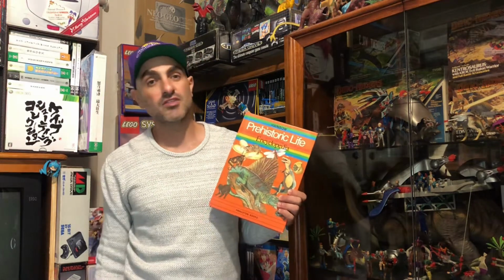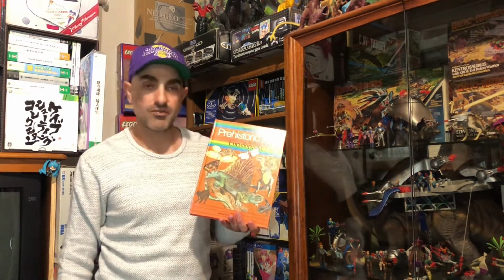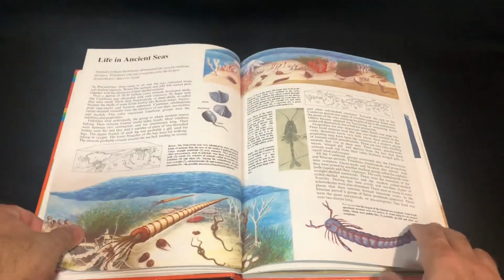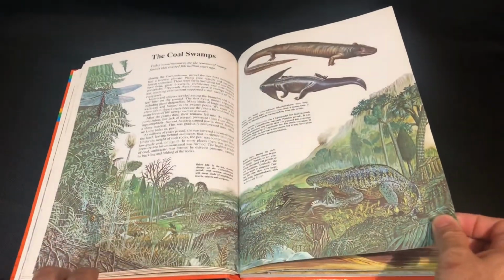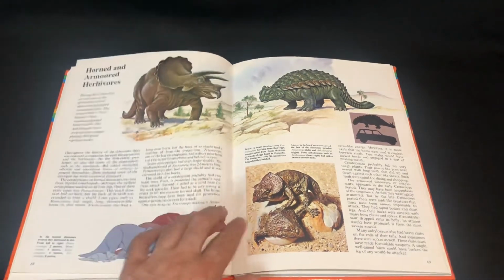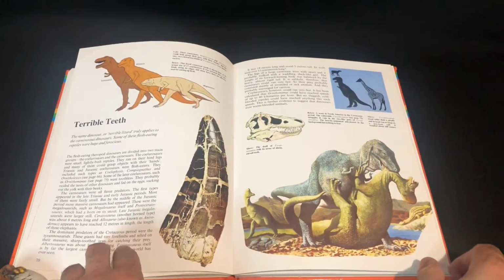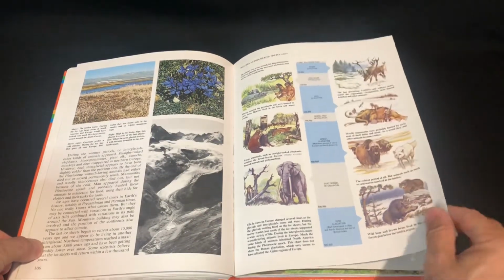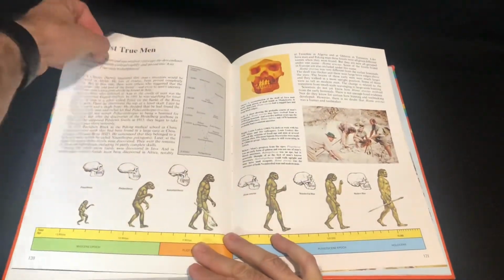Rainbow Prehistoric Life Encyclopedia book review.